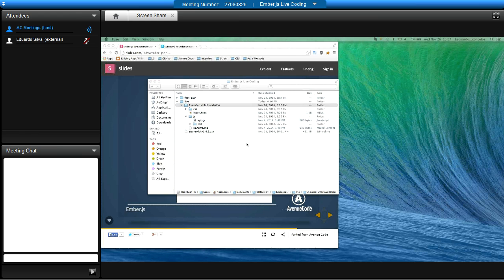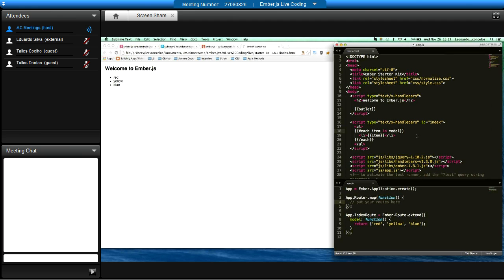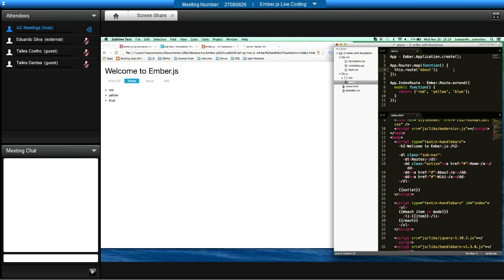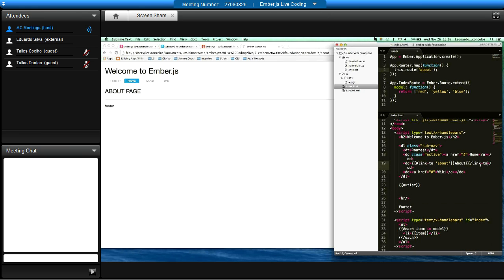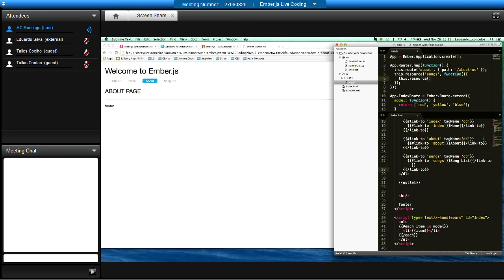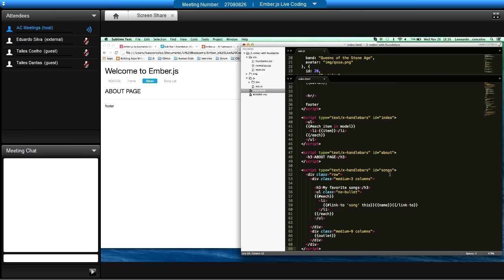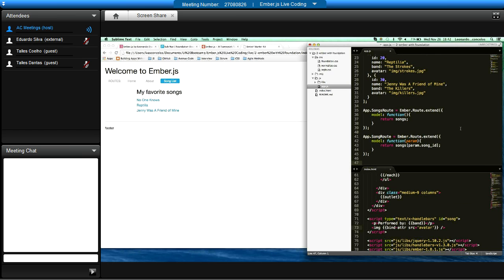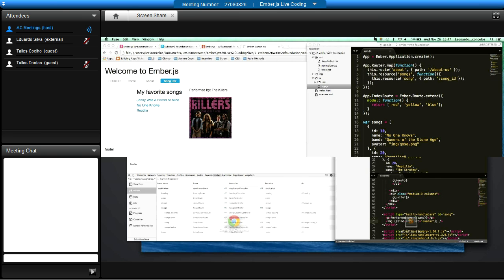ACTalks | EmberJS Live Coding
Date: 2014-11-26